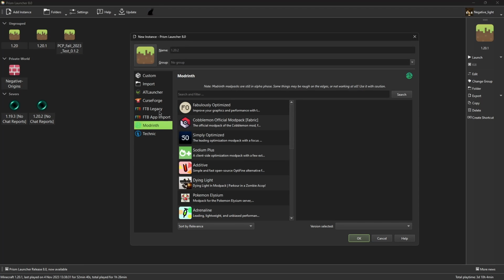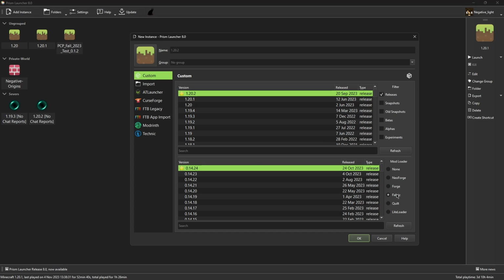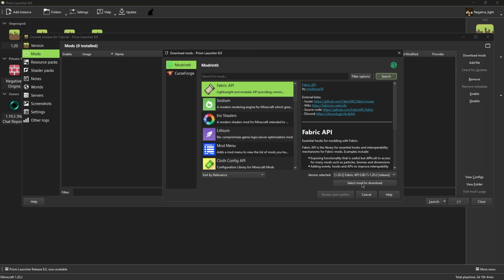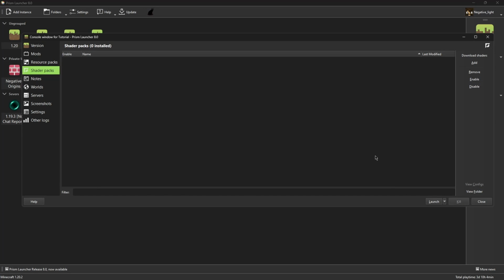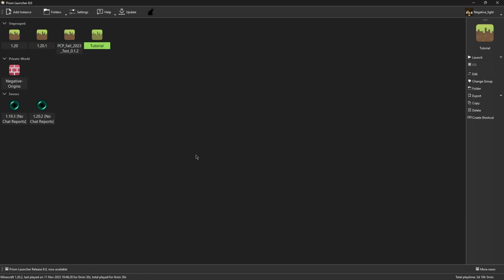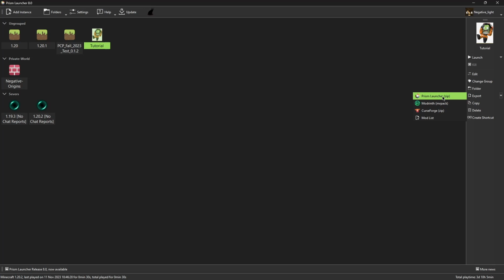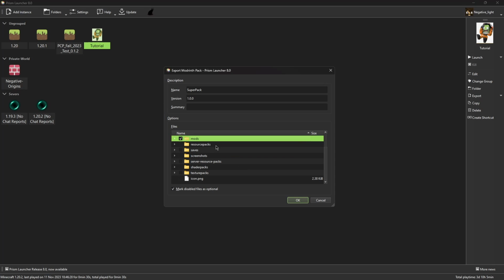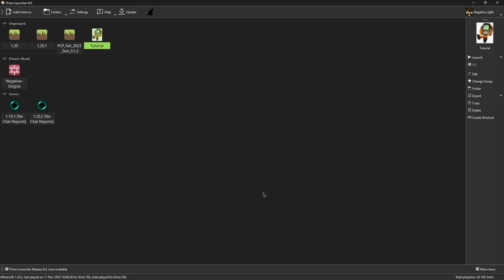Creating a Minecraft Modpack in 3 Steps with Prism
So making mod packs got a whole lot easier with Prism. In this tutorial, I will show you how to create mod packs, give them custom icons, and ship them out to your friends all in the Prism Launcher.

I would like to thank all my friends Blackmoonlight67 Bluephoenix98 Startrikes and Bear818 for helping on this journey.

I stream 📆 Join us on Tuesdays, Fridays, and Saturdays from 7 PM to 9 PM Eastern.

⚙️ Gaming Arsenal:
- CPU: Intel i7-12700k
- RAM: 32 GB DDR 4 RAM
- GPU: MSI GeForce RTX 3080 Ti